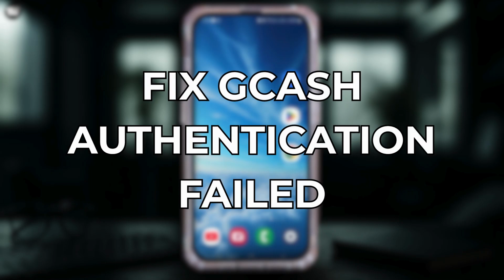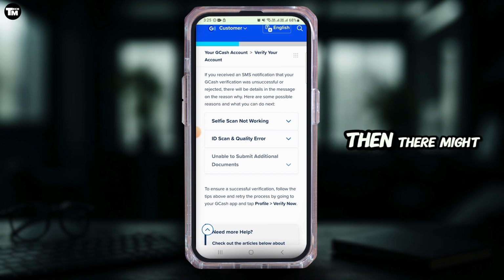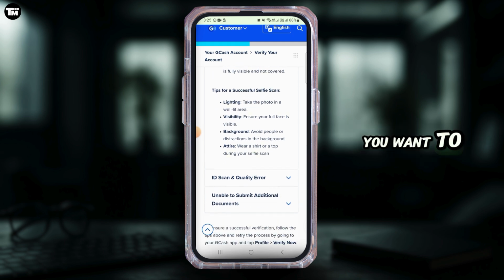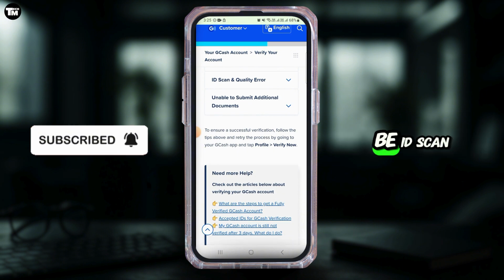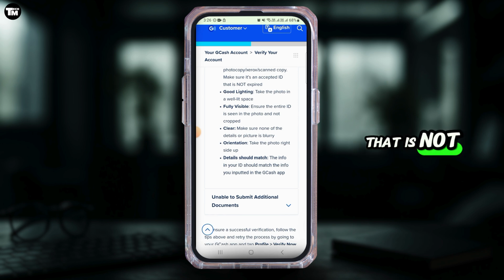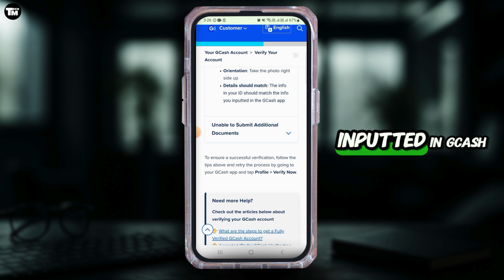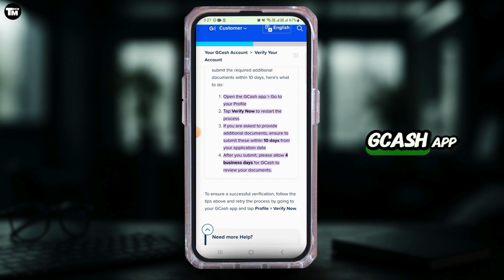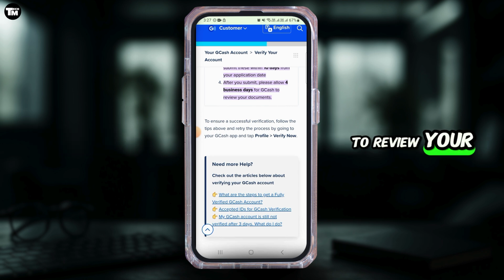How to Fix GCash Authentication Failed | Easy Fix 2025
Getting the dreaded “Authentication Failed” error on GCash in 2025? This video is your step-by-step guide to restore access—covering SIM-swap checks, OTP delivery fixes, app cache clears, and the latest security-verification steps so you can log back in and get on with your day.

Timestamps
0:00 Introduction
0:10 How To Fix GCash Authentication Failed